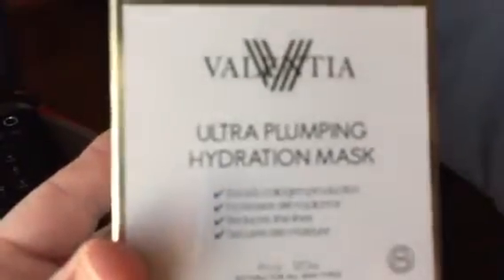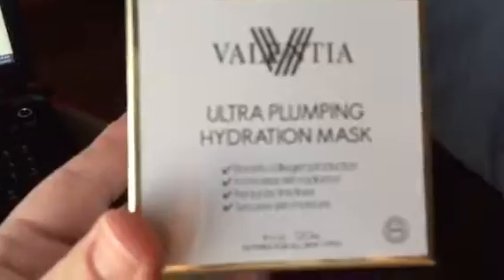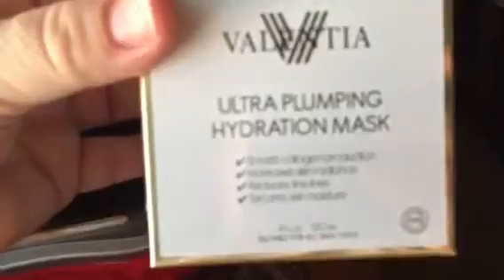New! Ultra Plumping Hydration Mask by Valentia